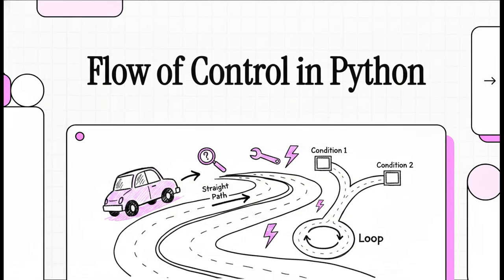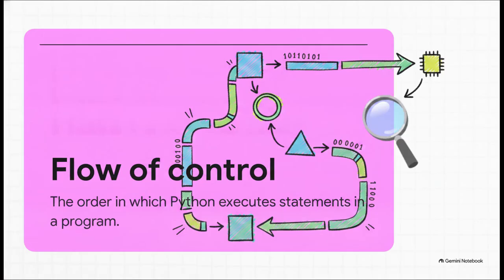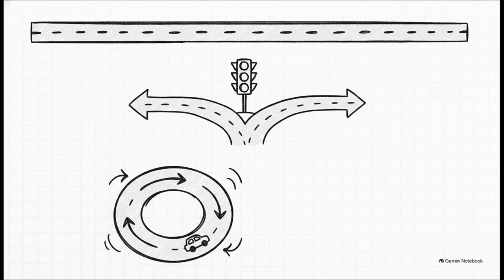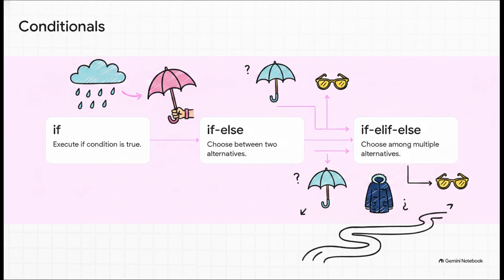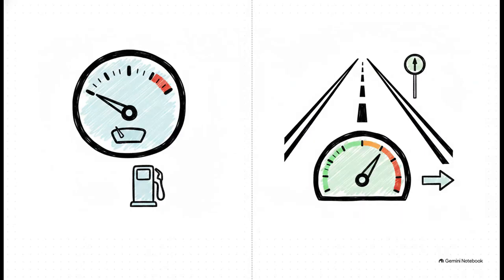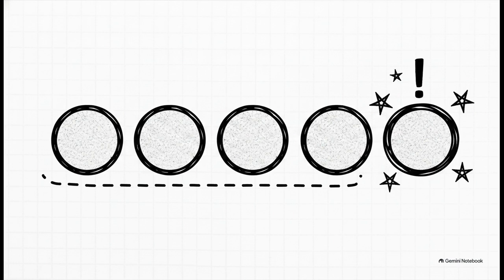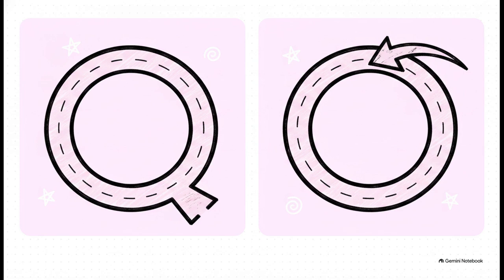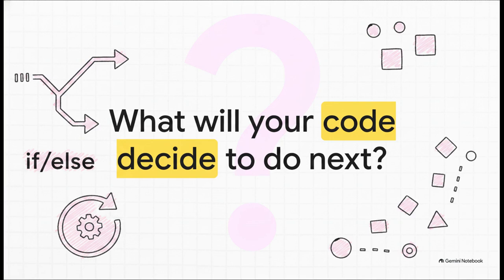Flow of Control in Python